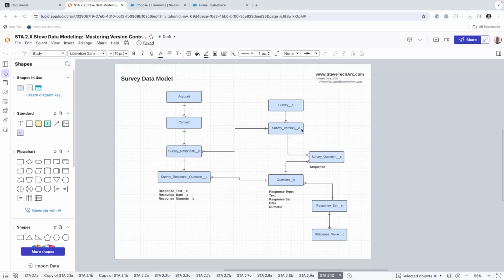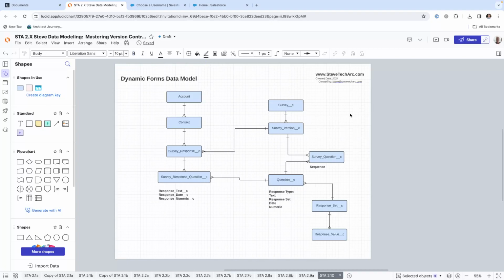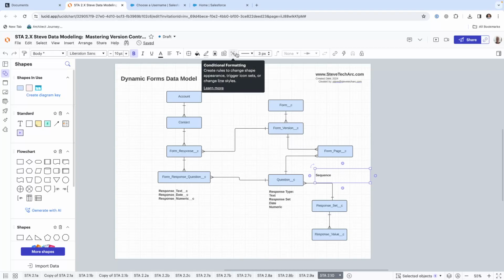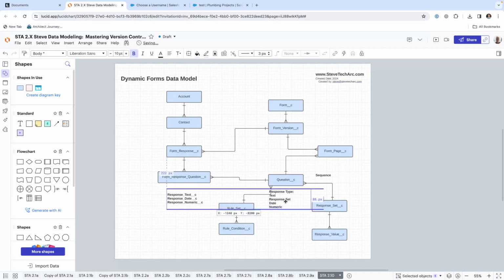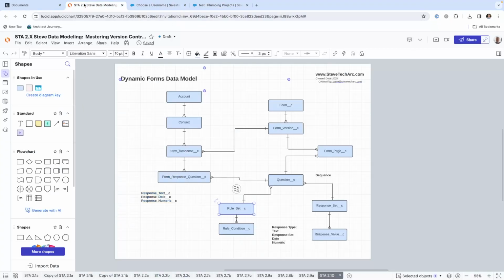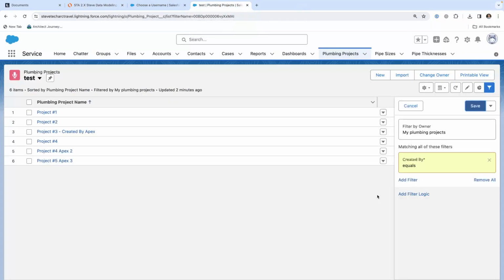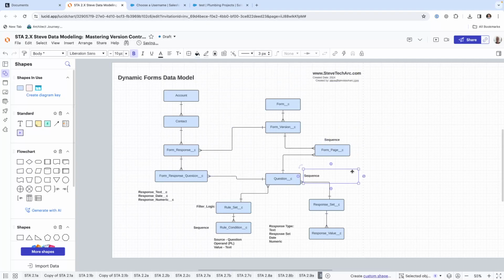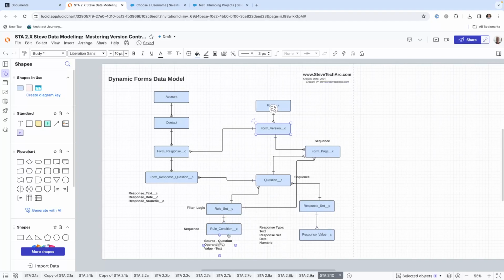Data Architecture: Survey Data Model Expanded to Dynamic Forms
In this session I build on the Survey Data Model and show how it can be expanded to handle Dynamic Forms.

Dynamic forms is the concept where you can have the following:
-Multiple Forms
-Questions on Pages
-Questions can be conditionally displayed, dependent on the answers to previous questions.
-Pages can be conditionally displayed.

Once you get a handle on the capabilities of this approach, you can see how it can be expanded to handle more advanced capabilities.

This video is in the Salesforce Data Architect Set.

STA 2.10